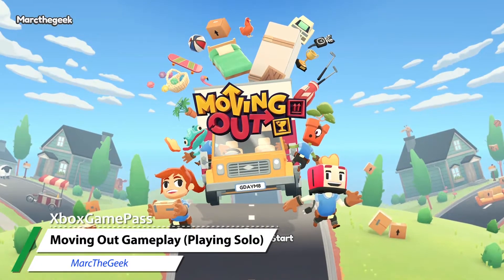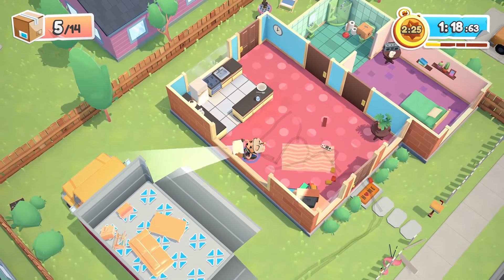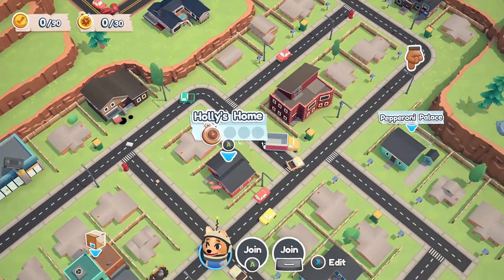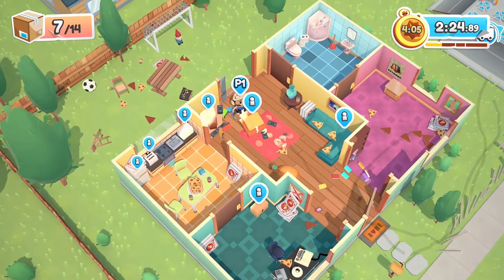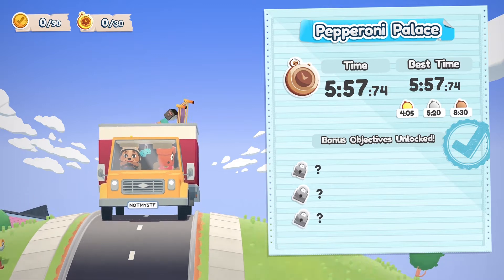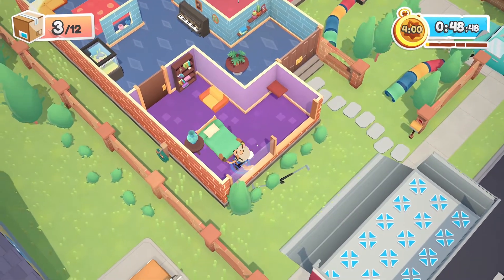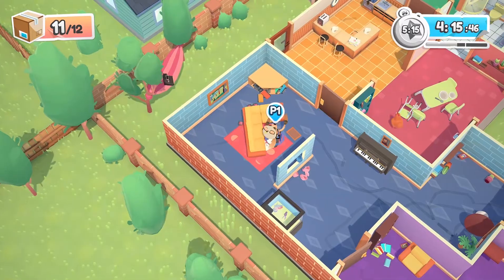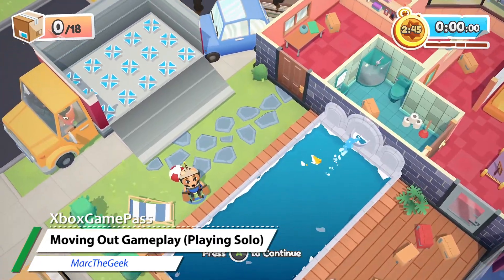Moving Out Gameplay (Playing Solo)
Here I play Moving Out on PC via Xbox Game Pass, but it's also available on Nintendo Switch & PS4. This is a very cool party game, but in this video I play solo. Hope you like the video.